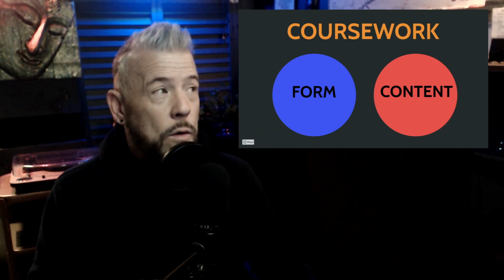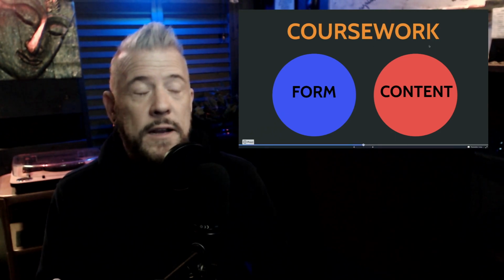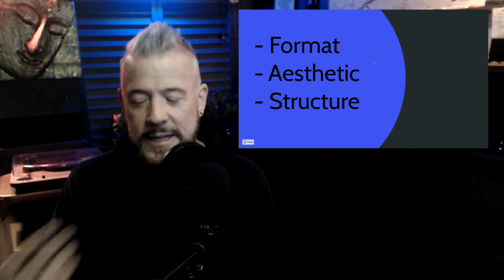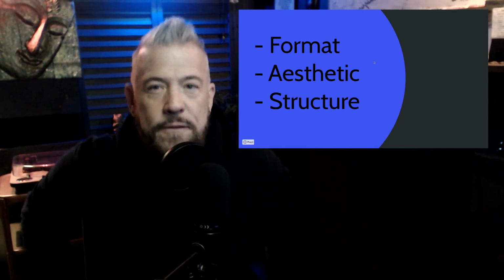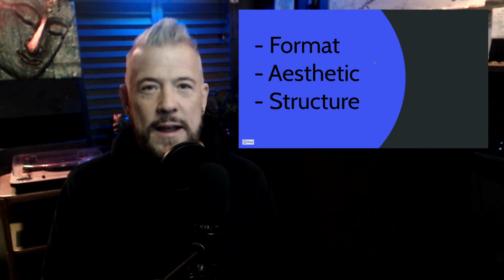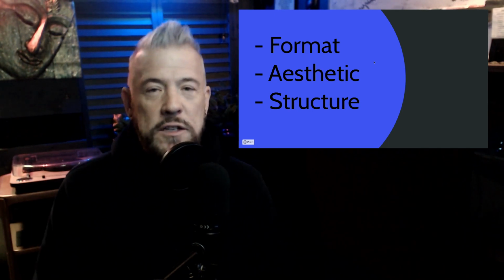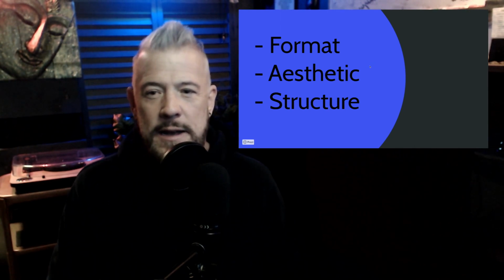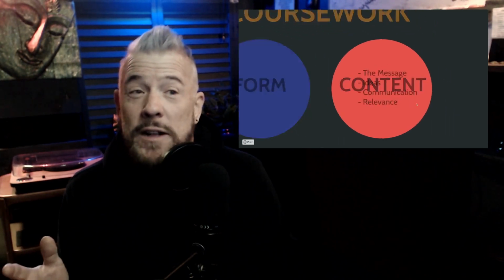Form and Content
What you are putting out there is a thoughtful balance of form and content. In this video, I delve a little bit deeper into form and content, particularly with a focus on coursework in my sociology classes.